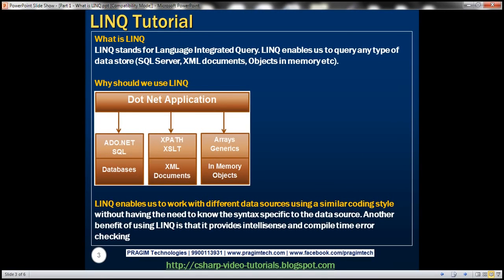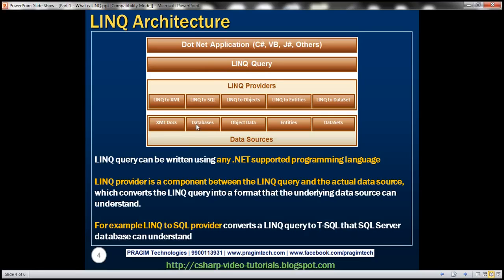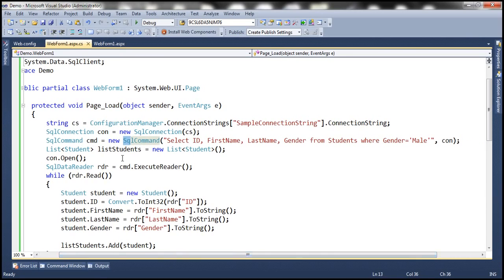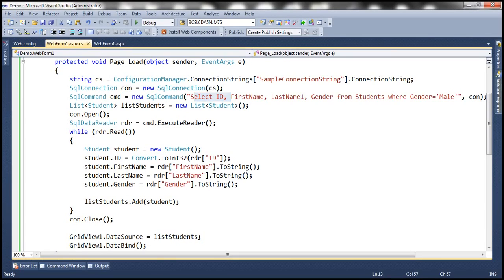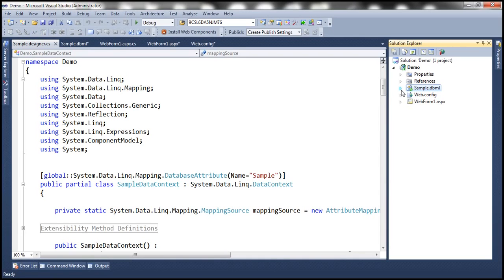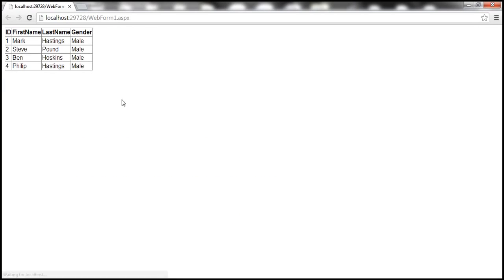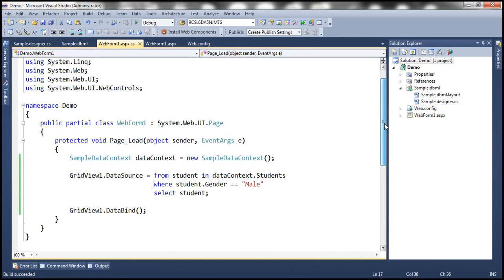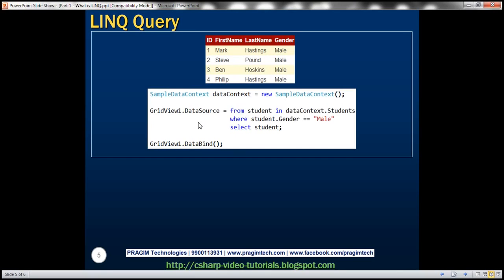What is LINQ